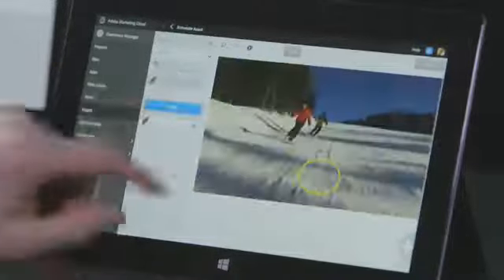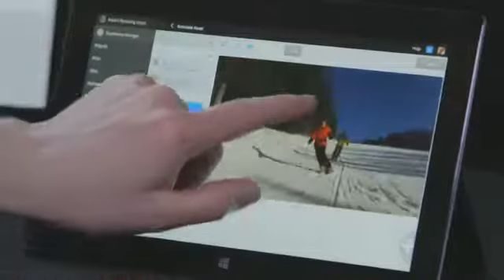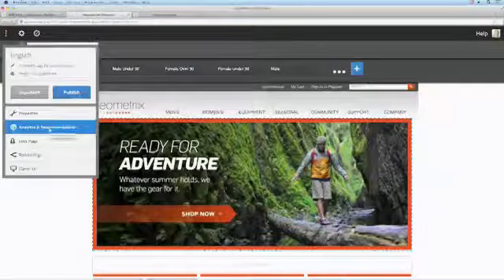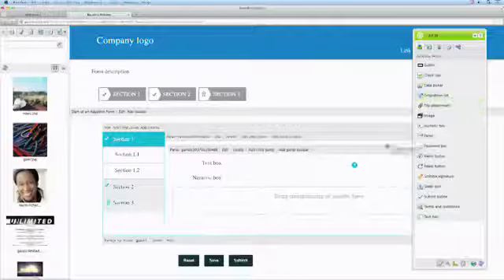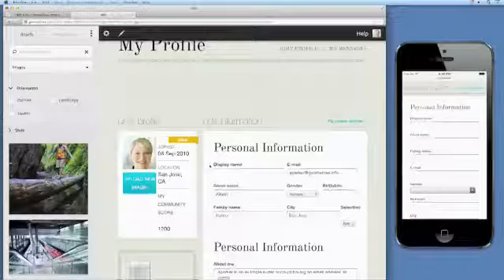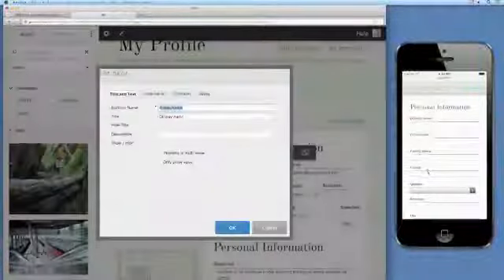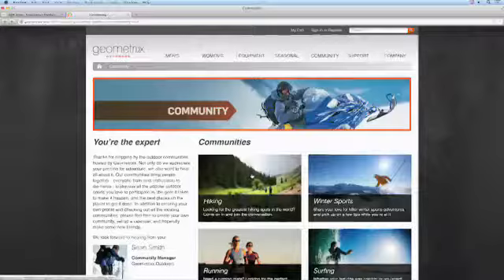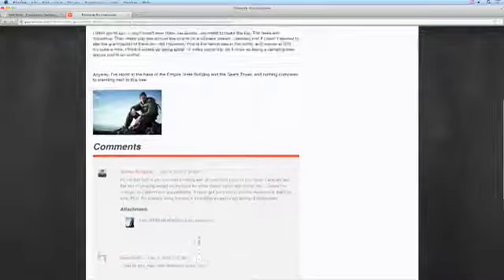New Adobe Experience Manager Accelerates Development of Digital Experiences Across Channels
Adobe's Cedric Huesler discusses and demonstrates the new Adobe Experience Manager.Video provided by Business Wire